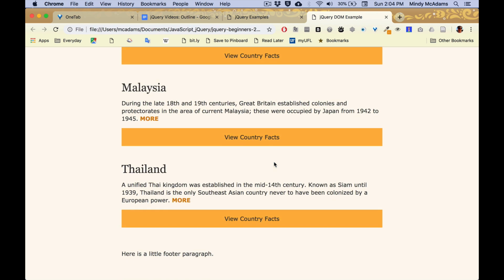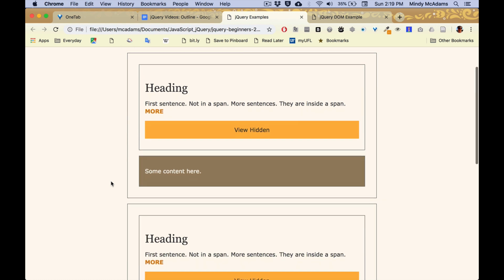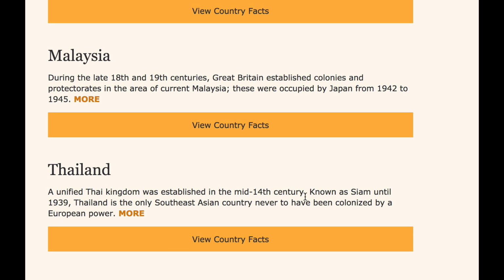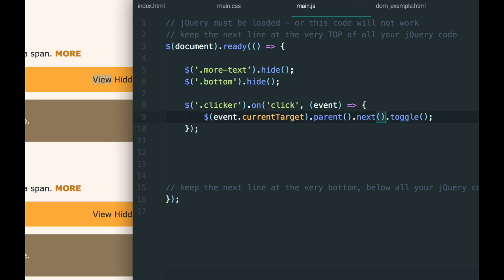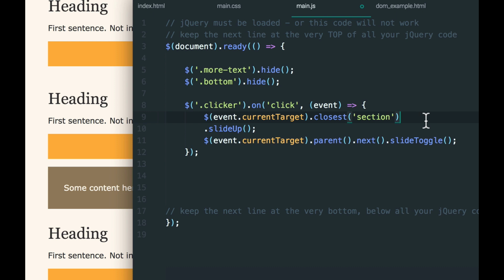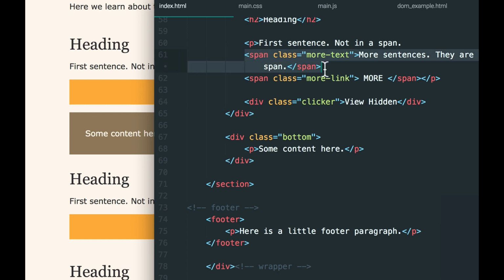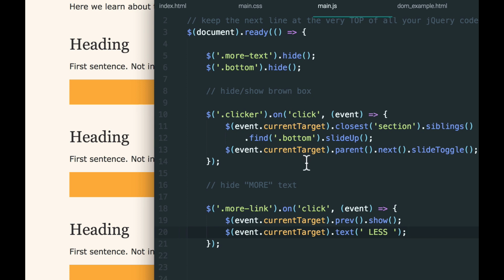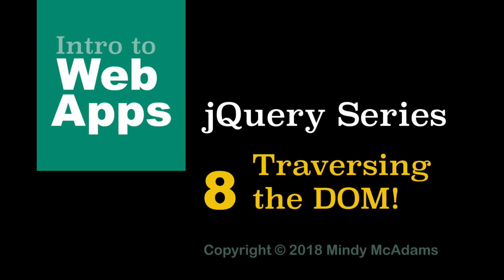jquery 08 Traversing the DOM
This is possibly the hardest thing for newbies to grasp - and yet it is such a time-saver for so many projects! Here you will see how to use a bare minimum of CSS classes and no IDs at all to create a document structure perfect for traversal. Using parent(), siblings(), closest(), find(), next() and prev(), you can manipulate anything in your HTML! The example document has 3 sections, but the jQuery we write would allow you to add many more and yet not write even one more line of jQuery to make them all work.